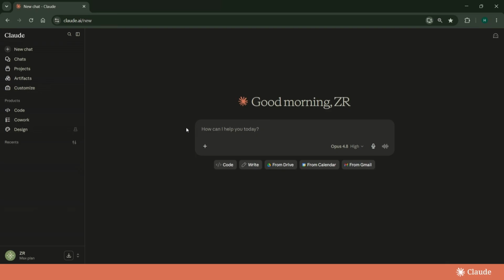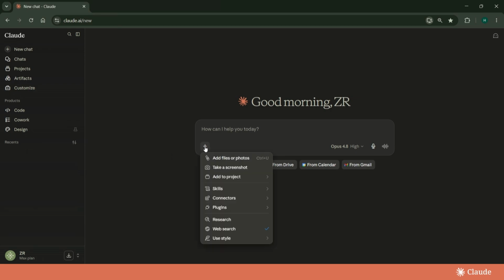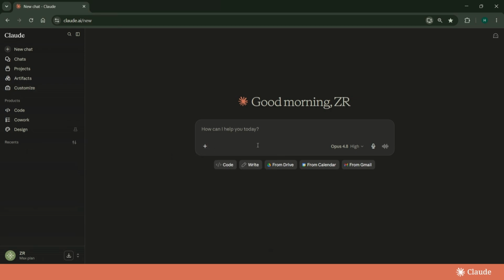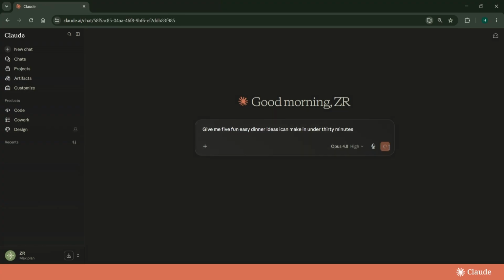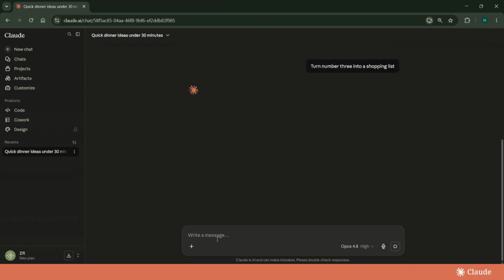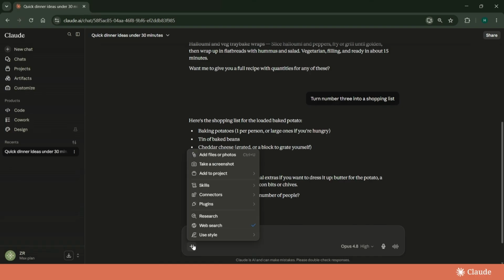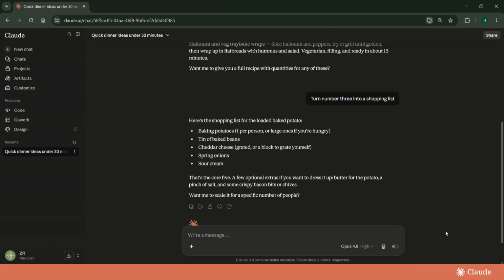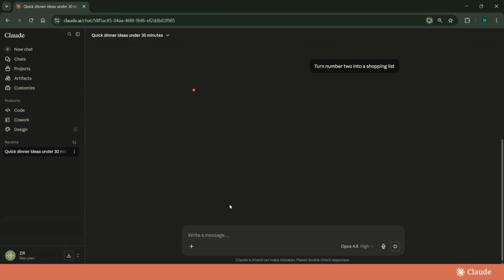How to Chat With Claude AI (Prompts, Files, Voice & More)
In this video I'll show you exactly how to start your first
chat with Claude AI — from opening a new chat to writing a
great first prompt, reading the answer, and keeping the
conversation going. Perfect for complete beginners!

We cover:
✅ Starting a new chat
✅ The message box tour
✅ Writing a good first prompt
✅ Sending & reading Claude's response
✅ The quick-start suggestion buttons
✅ Keeping the conversation going with follow-ups
✅ Attaching files & photos
✅ Talking to Claude instead of typing
✅ Editing, copying & regenerating answers
✅ Starting fresh for a new topic
✅ Quick tips for great first chats

choose the right Claude model for the best results!